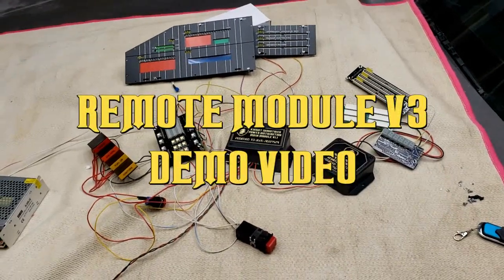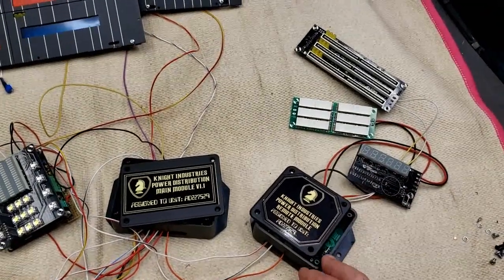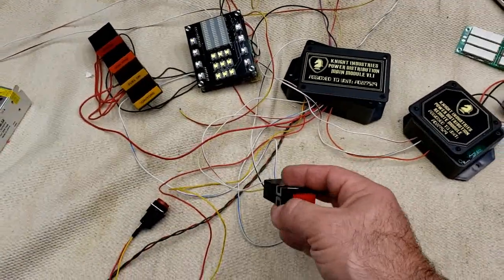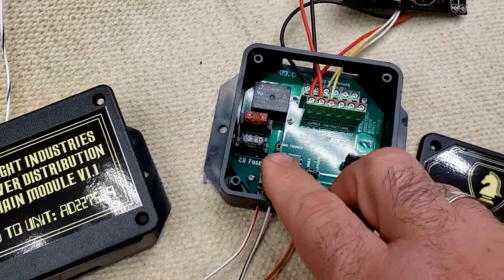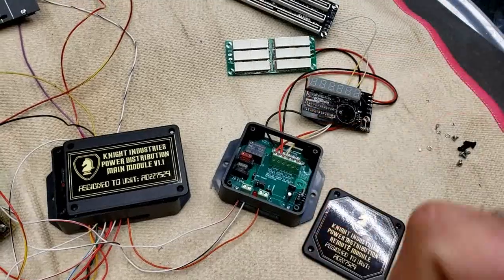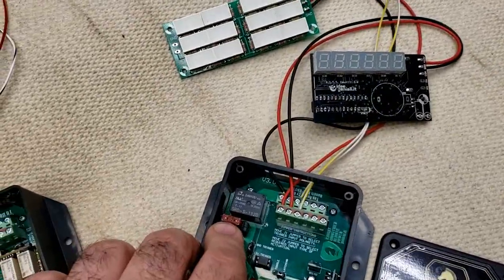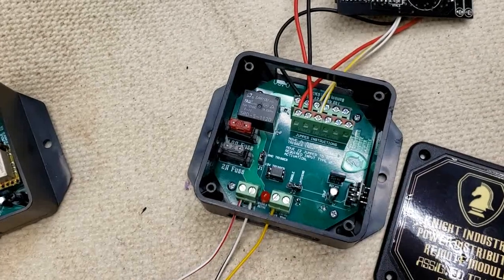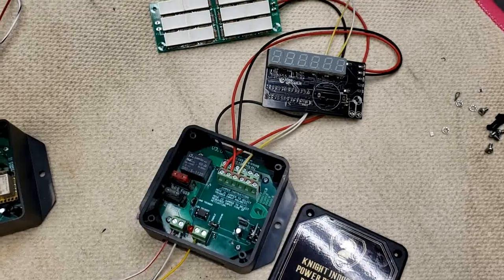REMOTE MODULE V3 DEMO VIDEO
This video will demonstrate how your KITT replica can benefit from powering the upper and/or lower console electronics through this 'Remote Module V3'.  Can be triggered by either 12V (Positive) or Ground (Negative) inputs.

NO KITT REPLICA NEEDED ... With the added latching circuit within this module, you can use this 'Remote Module V3' to power anything from a simple push button within your vehicle. It doesn't even have to be for a Knight Rider replica :)